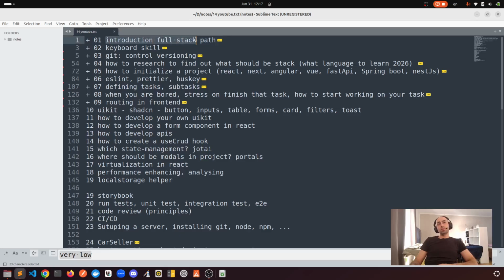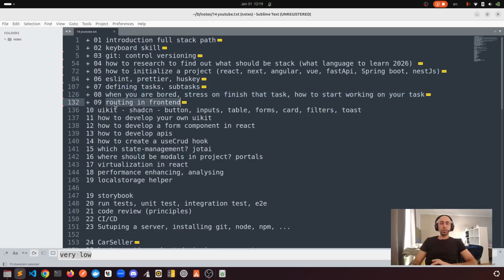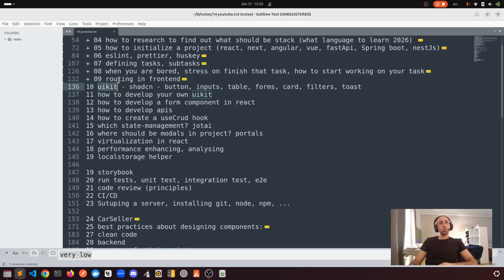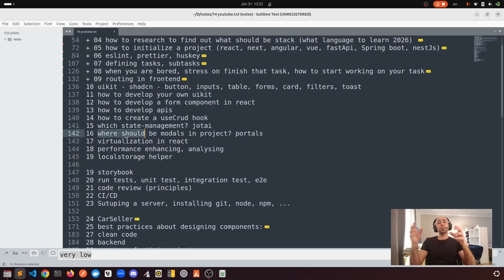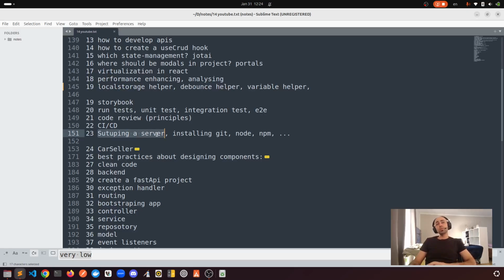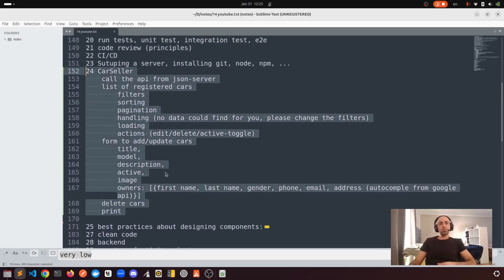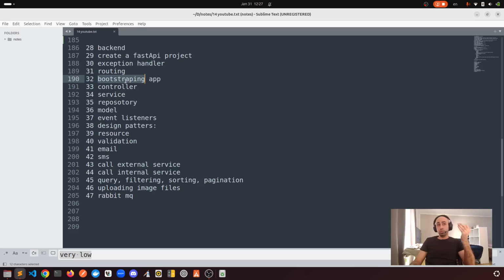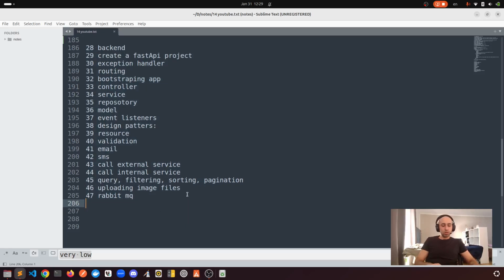01 How to become a full stack developer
here you can find the final codebase of what we will describe in this video series

you will find all the details of the frontend and a backend project here